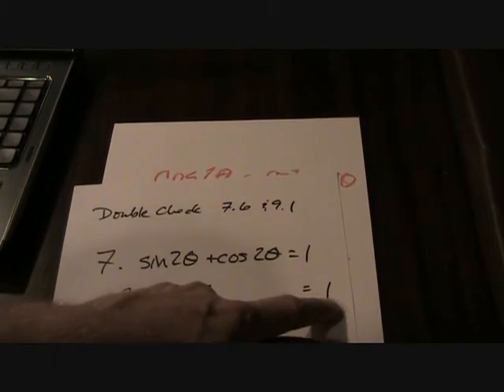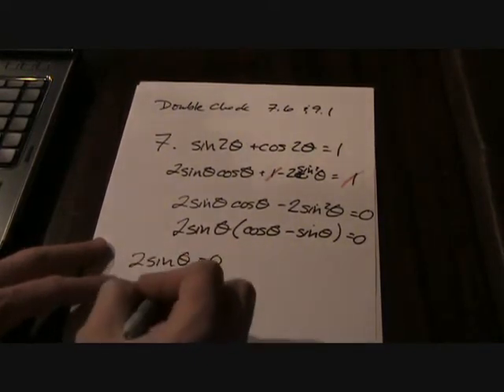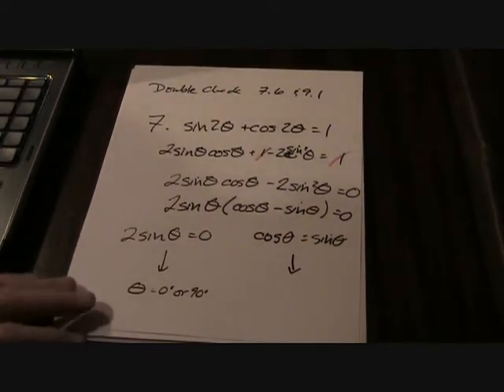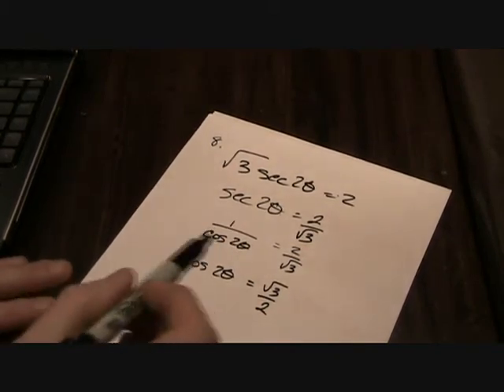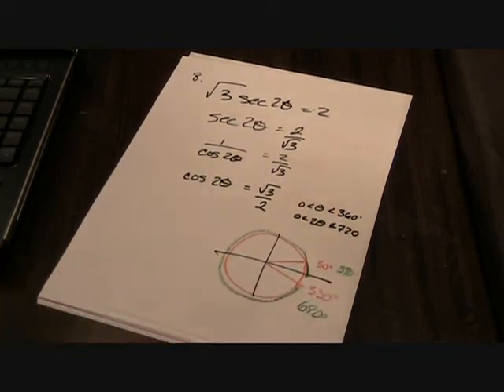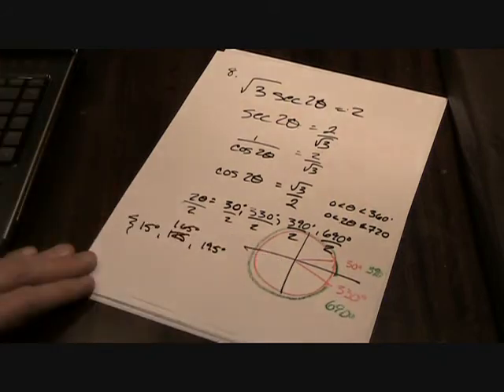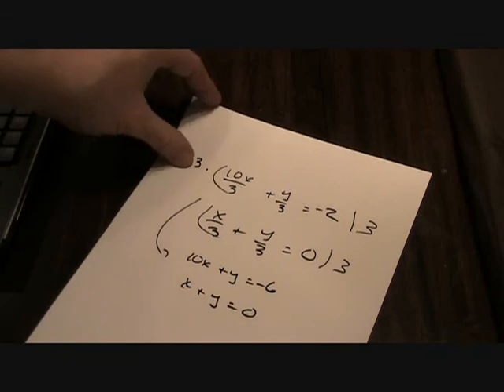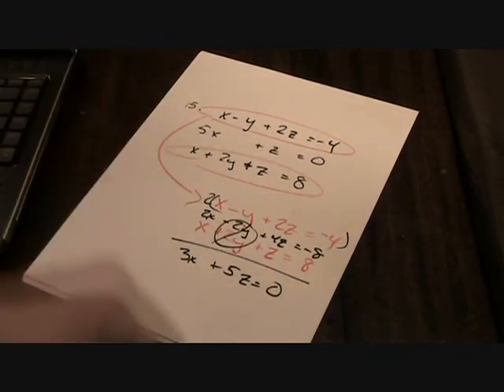Selected Double Check Answers - Targets 7.6 and 9.1